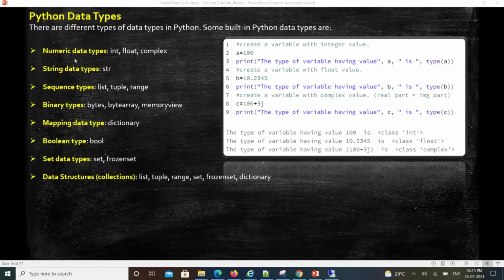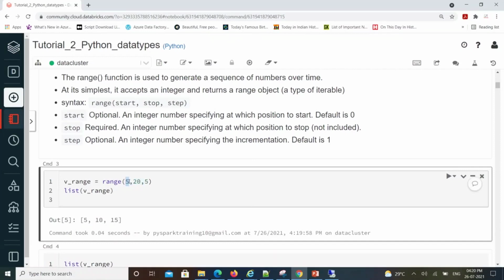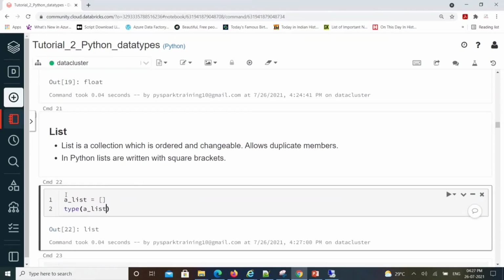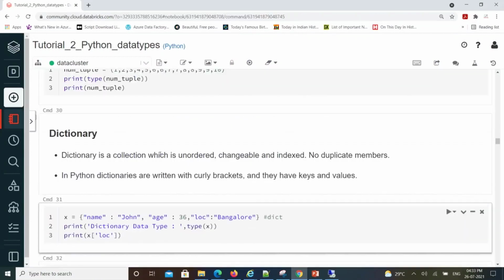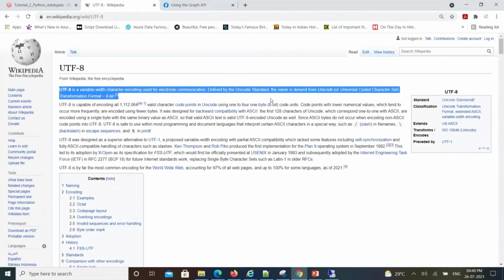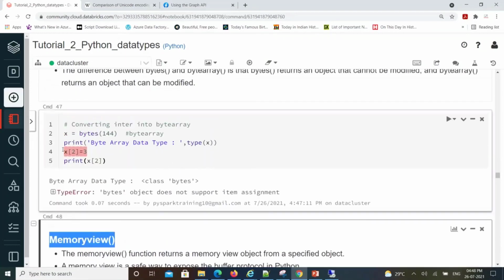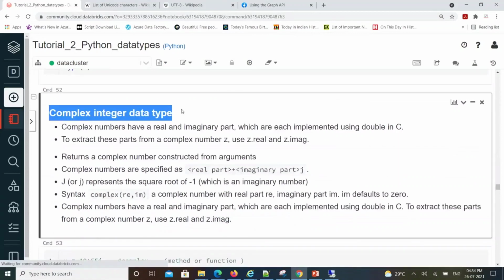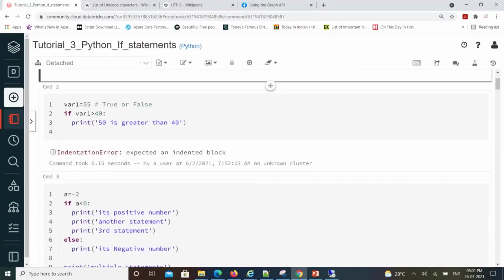Python For Data Engineering 3 : Python Data types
Complete Python notebook code available in below github location.

Python For Data Engineering 1 : Introduction To Python

Python for Data Engineering 2 : Introduction To Python Variables , String format function

Python For Data Engineering 4 : Python If conditions and For loops, while loops

Python For Data Engineering 5 : Python Functions and Lambda function

Python For Data Engineering 7 : Python sets and Dictionary

Python For Data Engineering 9 : Python File I/O , how to create and read file in Python

python,
python tutorial,
python projects,
python for beginners in tamil,
python programming,
ball python,
telusko python,
learn python,
python course,
python cowboy,
python for data science,
colt python,
pandas library python,
flow of control in python class 11,
file handling in python,
python life,
file handling class 12 python,
python for beginners in hindi,
python basics,
matplotlib python,

python list
python program
python code
online python
python compiler
python function
online compiler
download python
python questions
python install
python programming
python dictionary
pandas
java
python language
python interview questions
python w3schools

RISING
google collab
google colab python
colab
colab python
leetcode
colab google
replit python
online gdb
online gdb python
online compiler
online java compiler
python compiler
gdb compiler
online python compiler
online python compiler gdb
codechef
oops in python
online compiler for python
python interview questions for freshers
python w3schools
sql interview questions
idle python download
vs code
seaborn in python
jupyter notebook